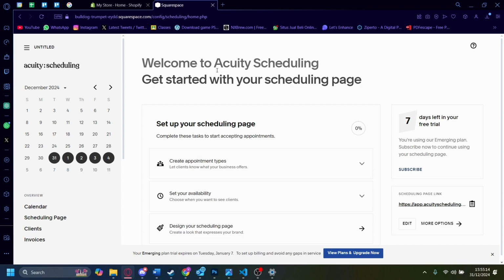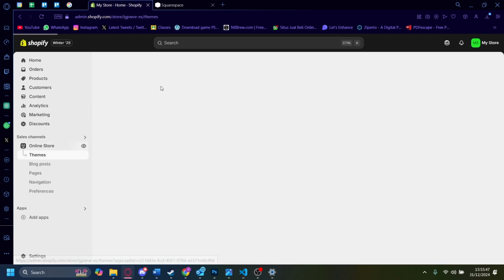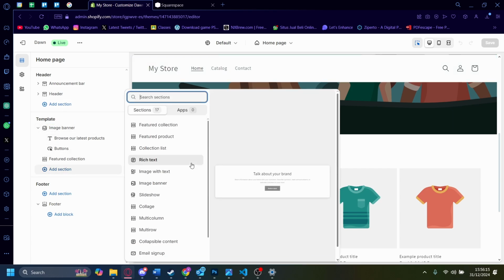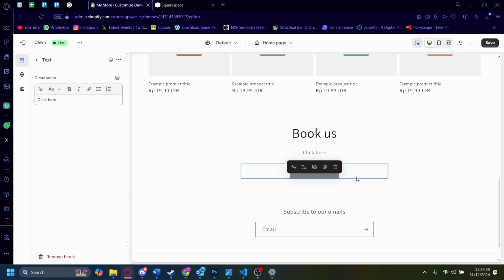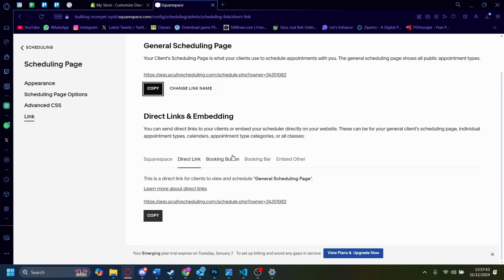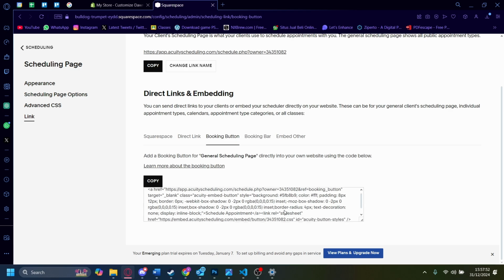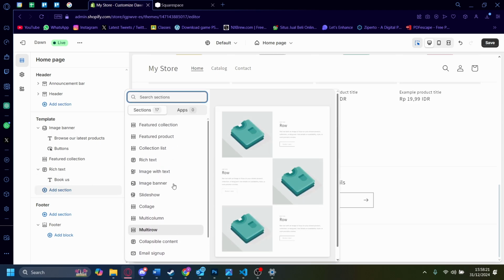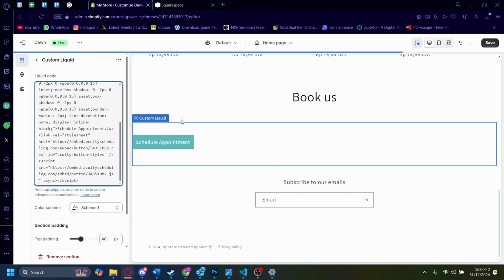How to Add Acuity Scheduling to Shopify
If you are looking for a video about How to Add Acuity Scheduling to Shopify, here it is!